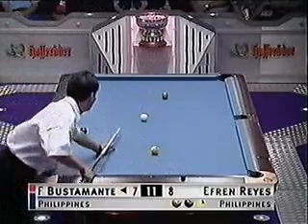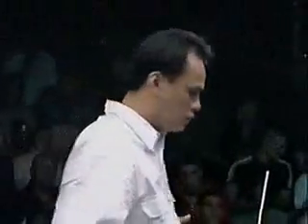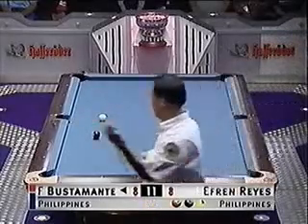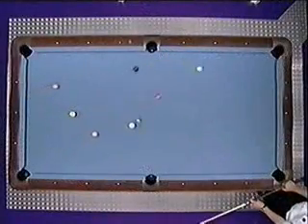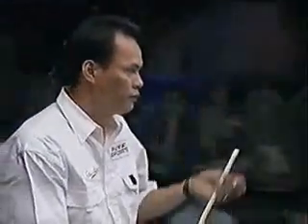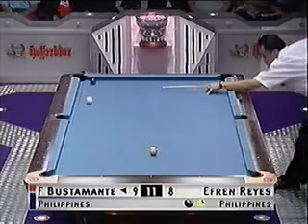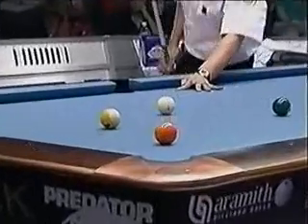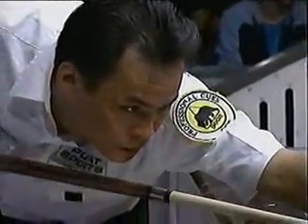Francisco Bustamante VS Efren Reyes (2/2)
for more great stuff like this
World Pool Championship 2002

This video is property of accustats, visit their website to purchase more videos like this.